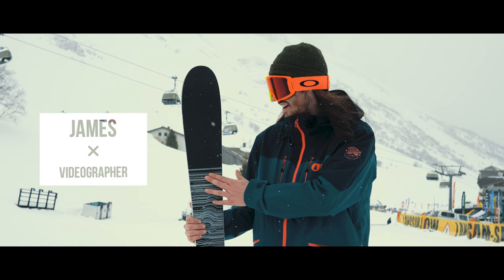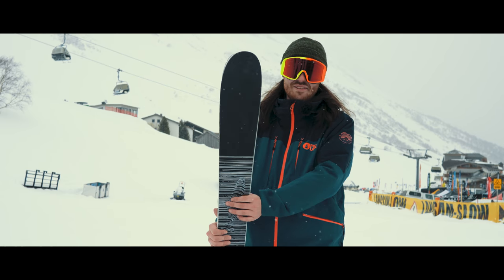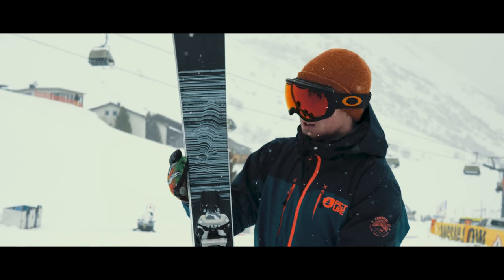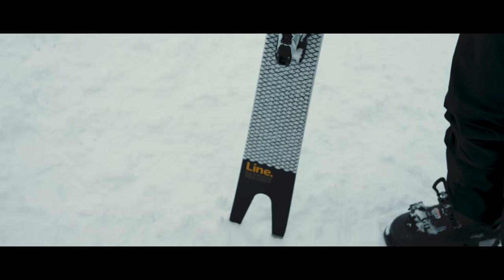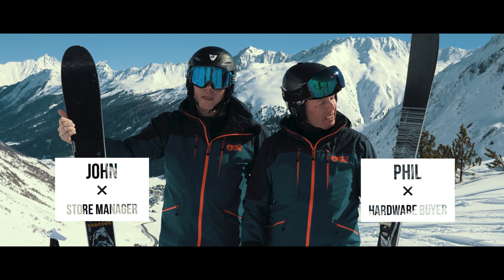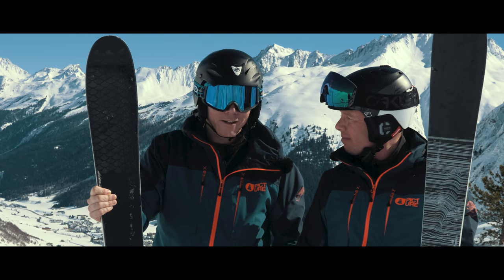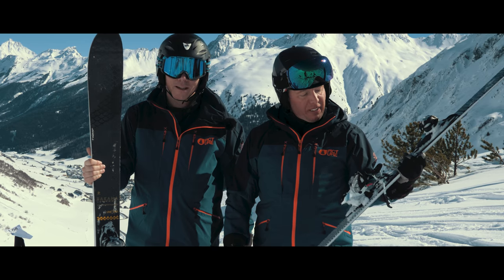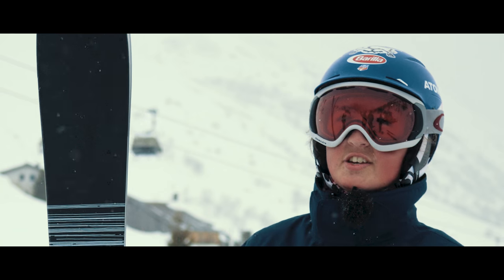Line Sakana 2019 Ski Review by Snow+Rock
An all-new ski bred from the same DNA as the Pescado – only tailored towards a more all-mountain experience. Featuring a similarly styled tail knockout, the Sakana is a resolute paradigm shift ski design. At 105mm underfoot and featuring the same geometric principles of the Pescado, the Sakana can exhibit a variety of turn shapes. We introduced a Carbon Flax Weave and continued with the pushed back mounting point, allowing a skier to size down without losing edge-grip and power across all terrain and snow conditions.

Eric Pollard and LINE introduced the Pescado: an oversized powder ski with a knocked out swallowtail and massive forebody. The Pescado marked a drastic departure from the existing trajectory of one of the longest and most fruitful partnerships in ski design between LINE and Eric Pollard. After years of skiing and testing, LINE realized that the same design ethos that birthed the Pescado should not be limited to merely powder-specific applications.

Sakana is an all-new ski bred and tailored towards a more all-mountain experience. Featuring a styled tail knockout, the Sakana is a resolute paradigm shift ski design.

An all-new ski bred from the same DNA as the Pescado – only tailored towards a more all-mountain experience.

Eric Pollard and LINE introduced the Pescado: an oversized powder ski with a knocked out swallowtail and massive forebody. Featuring a similar styled tail knockout, the Sakana is a directional powder ski unlike anything else on the market.

Featuring a styled tail knockout, the Sakana is a resolute paradigm shift ski design. At 105mm underfoot, the Sakana can exhibit a variety of turn shapes. Carbon Flax Weave and a pushed back mounting point allow a skier to size down without losing edge-grip and power across all terrain and snow conditions.

After years of development, Eric Pollard’s done it again with a directional powder ski unlike anything else on the market.